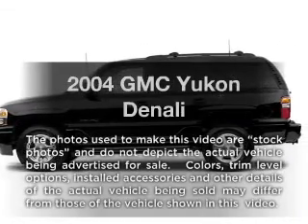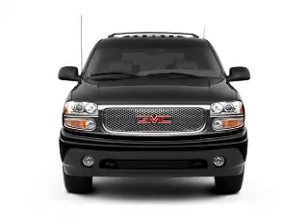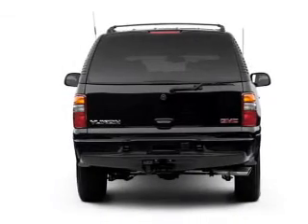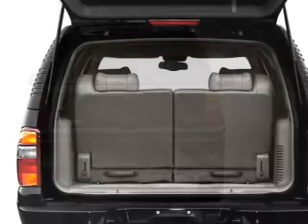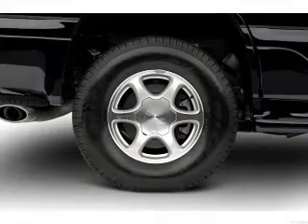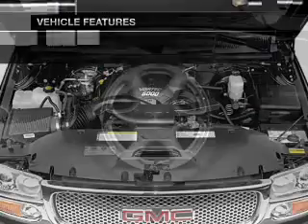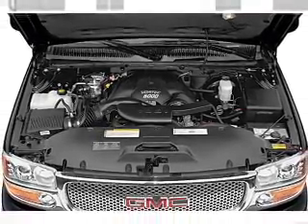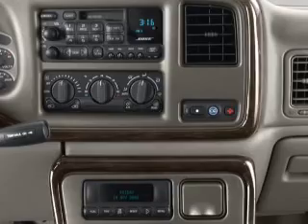2004 GMC Yukon - Tampa FL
Year: 2004
Make: GMC
Model: Yukon
Trim: Denali
Engine: 6.0 liter 8 cylinder 16 valve
Transmission: 4-Speed Automatic
Color: White
Mileage: 104242
Address:
7201 West Linebaugh Avenue